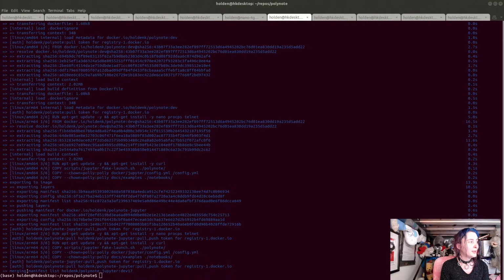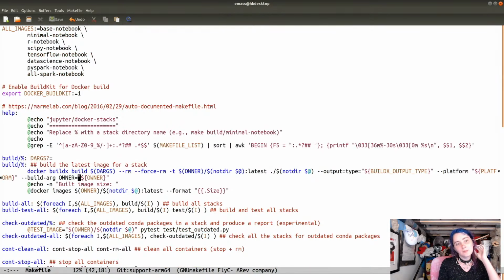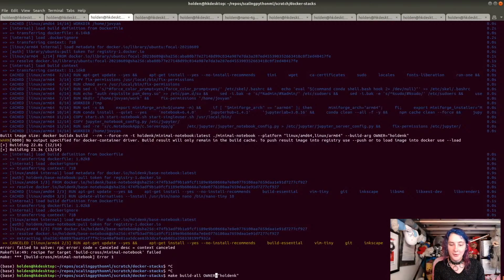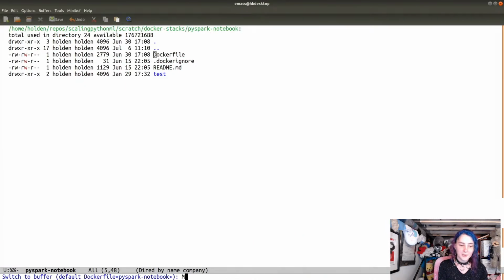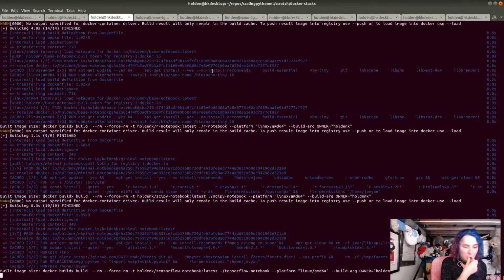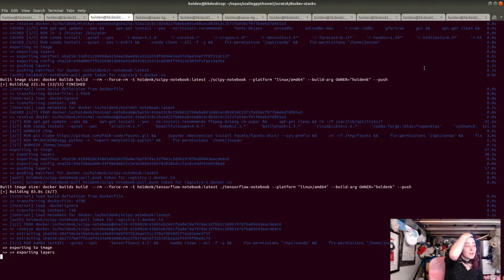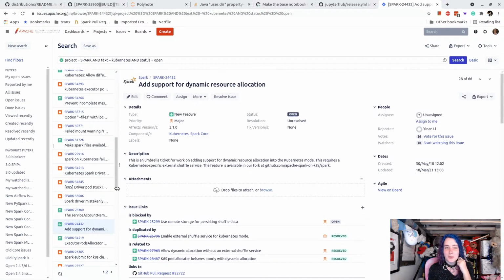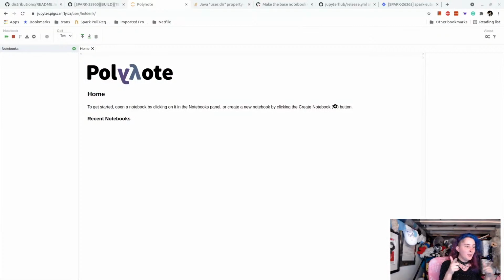Sseeing if I can make zero-to-jupyterhub and polynote friends - part 6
Welcome to part6: the quest for index.html (aka fixing the static serving logic).

While were waiting I'll also update my docker-stacks ARM PR.